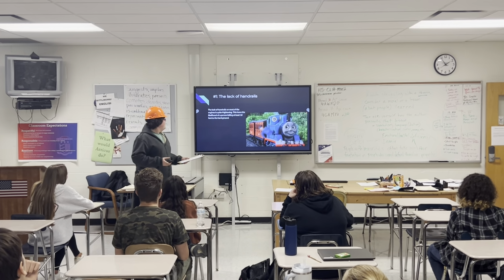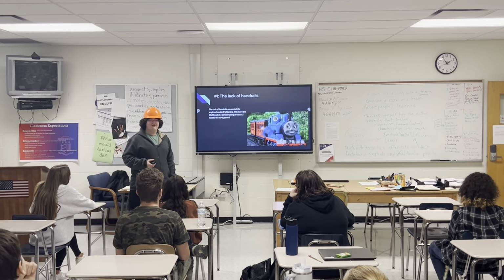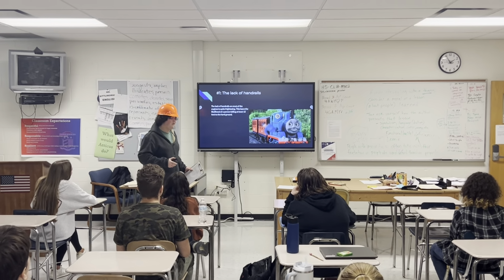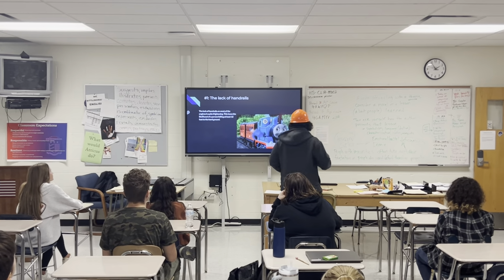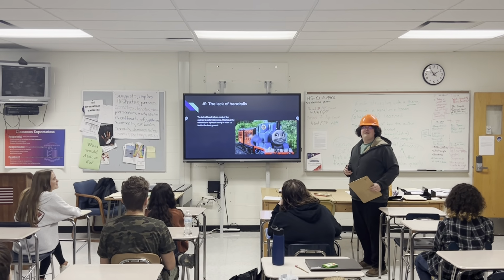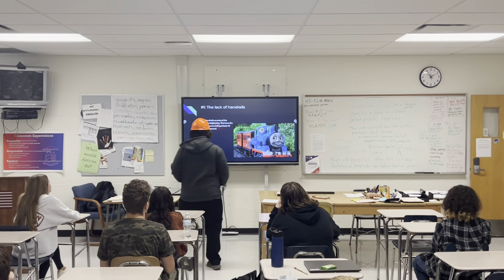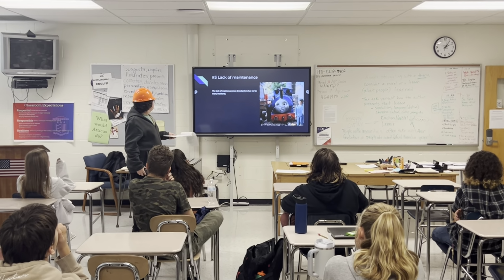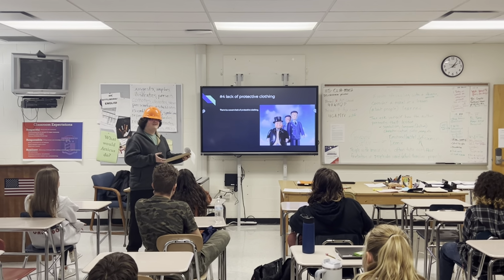A 16 minute presentation about Thomas and Osha. (every Osha Violation in Thomas the train)